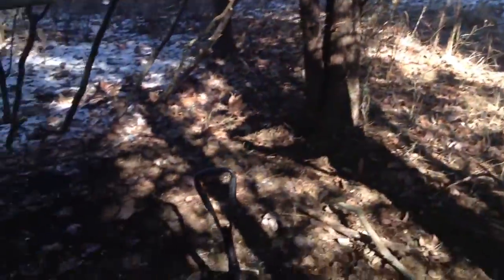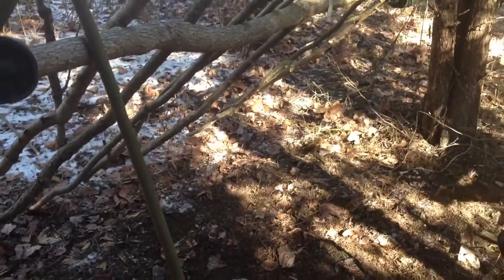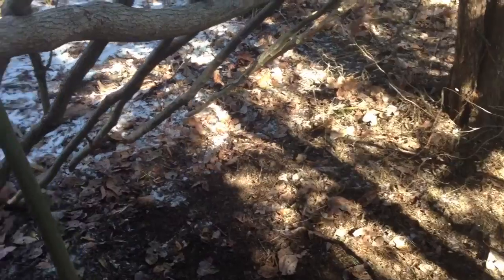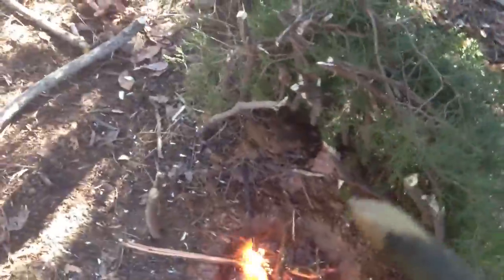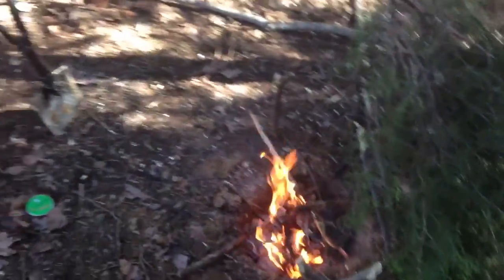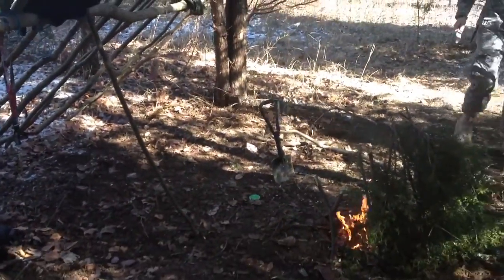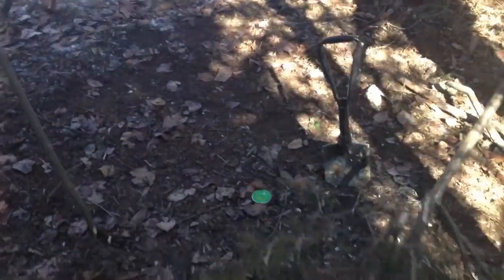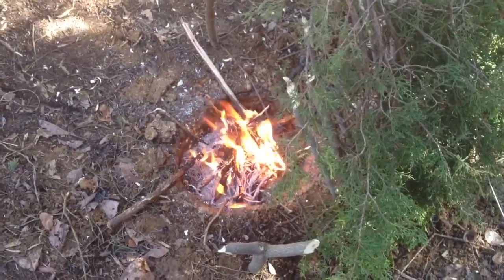Shelter and Fire pit preview by SurvivalNeverEnds